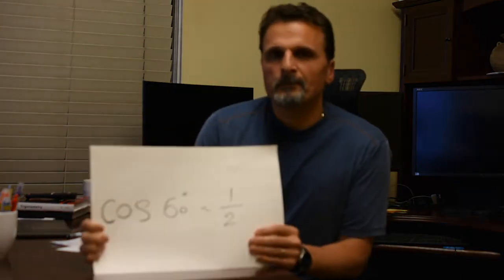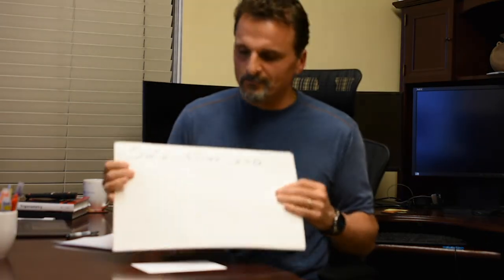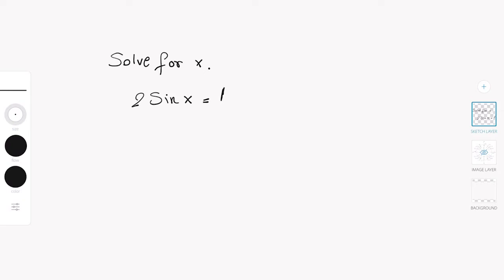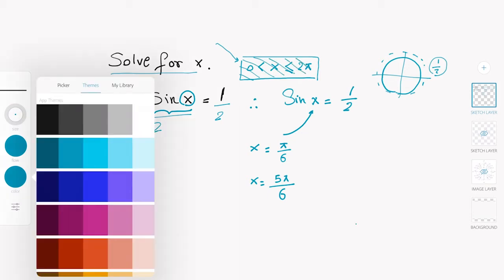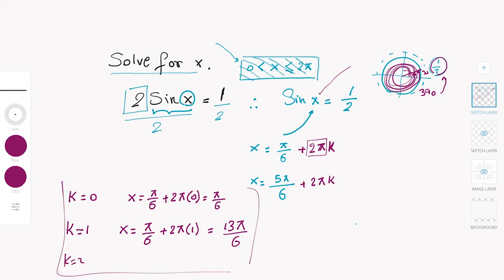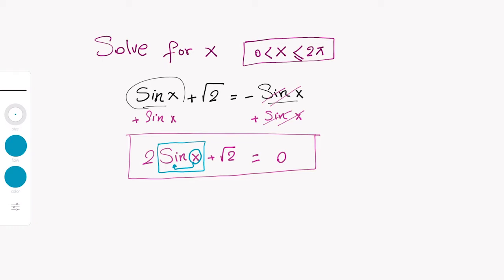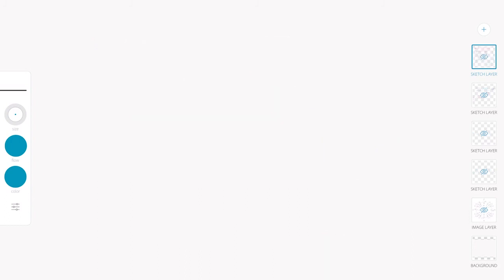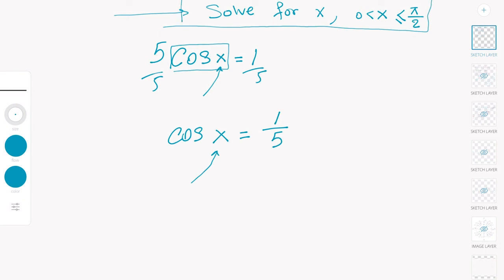solve trigonometric equations part 1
sin x + (2)^.5 = - sin x